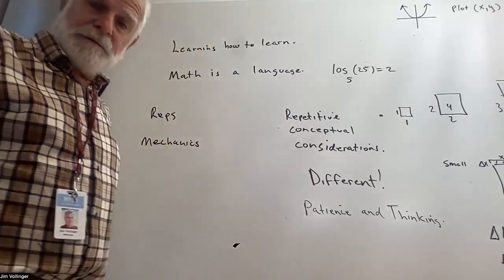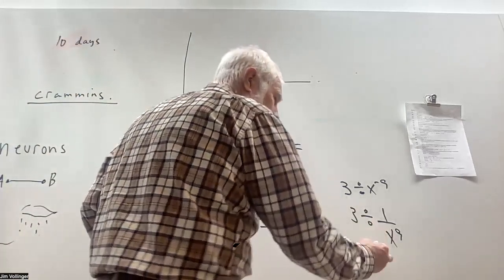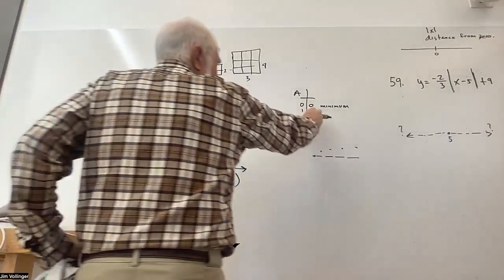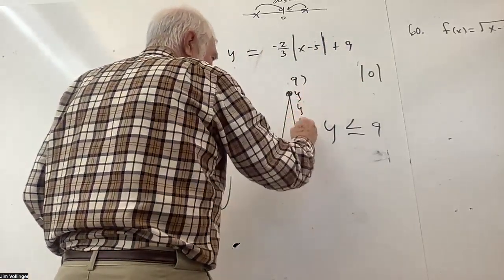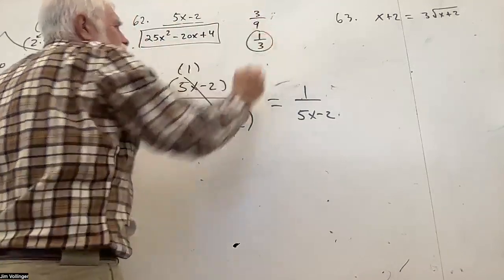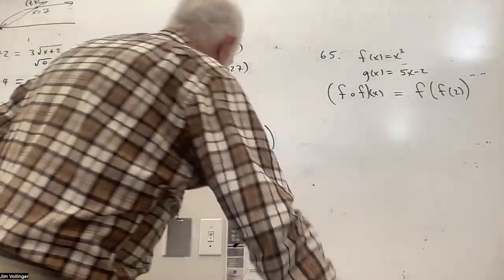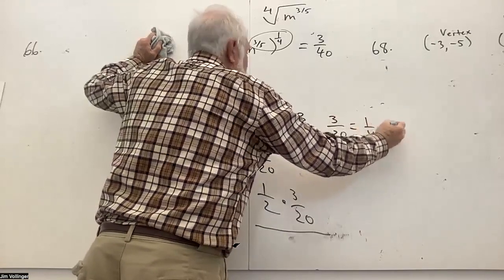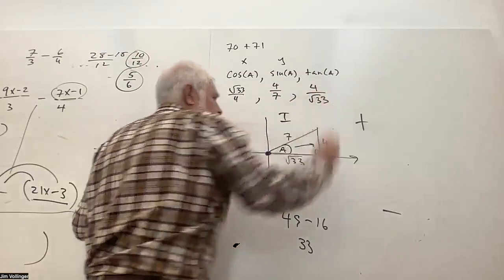Problems 55- 71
The 55-71 problems are displayed at the start of the video.  I also make a few comments about learning "how to think mathematically", or at least, my thoughts on that matter.